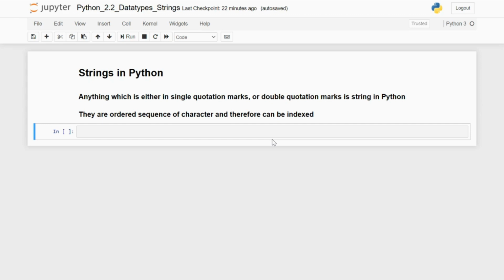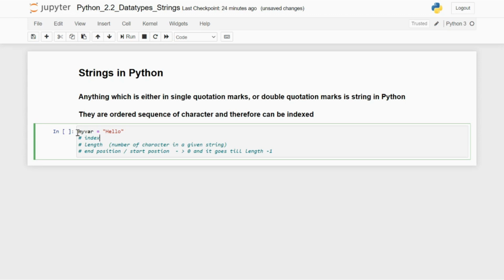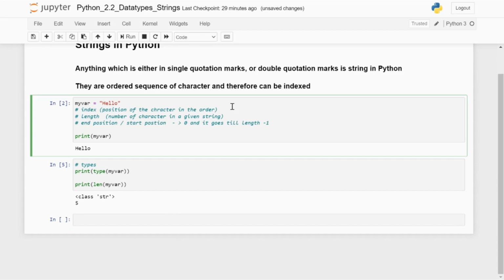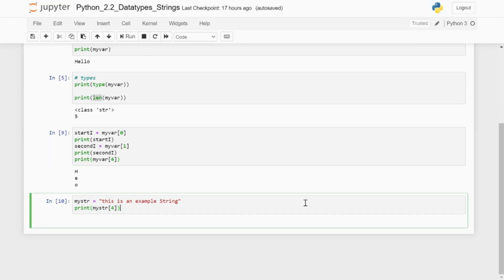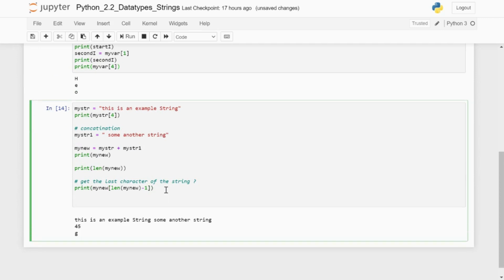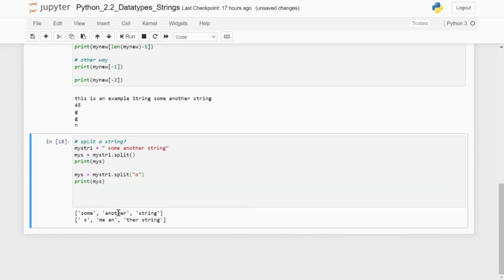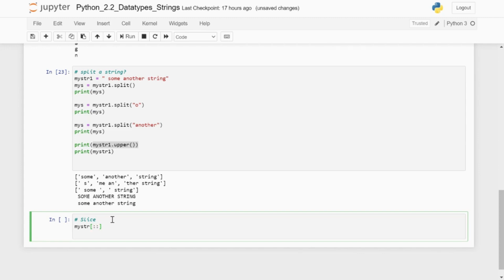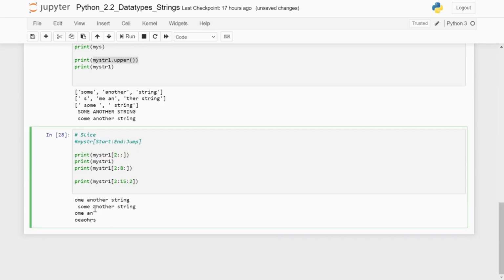PYTHON | Data Types - Strings | Examples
Python Datatypes
Chapter 2: Python Data Types
Subtopic: Strings Examples

Watch this interesting interactive video on python datatypes, This video with help you learn Python Datatypes. - Strings
Python Tutorial